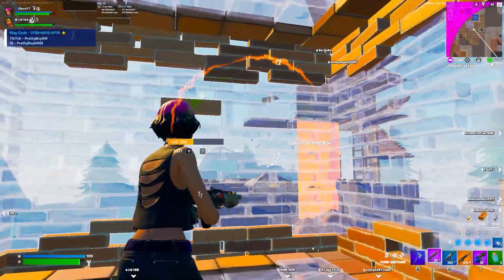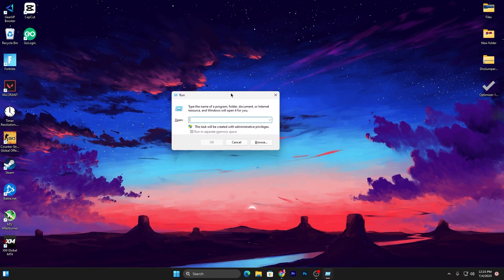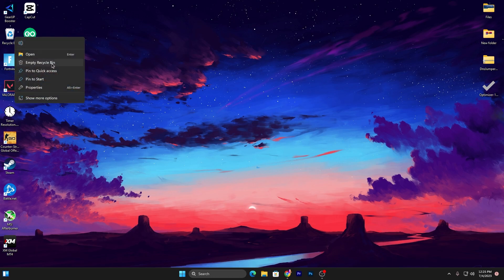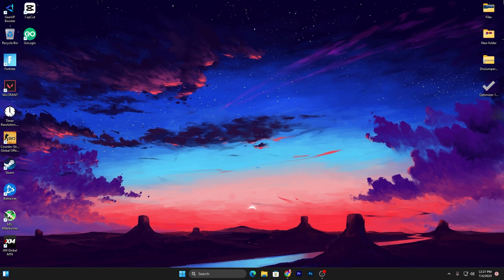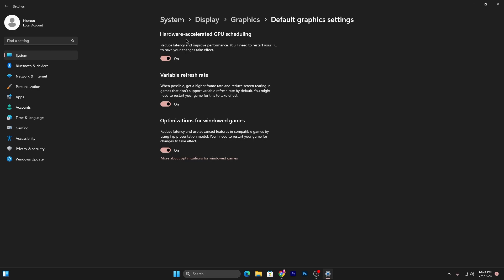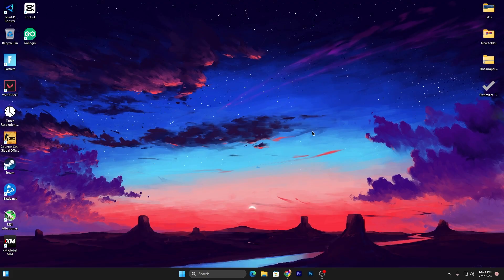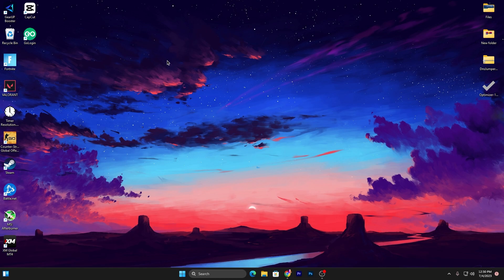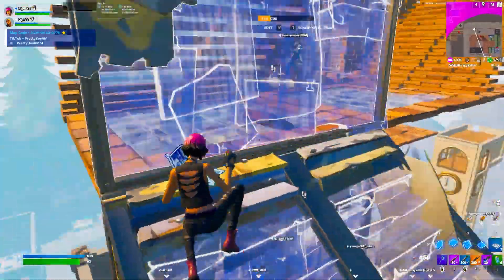How To OPTIMIZE Windows 10 For Gaming And Performance (2023)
In this video, I will guide you on how to optimize Windows 10 for the best performance. These tweaks will improve overall performance on your desktop and laptop by reducing stutters, decreasing input delay, increasing frames per second, and decreasing latency. Also, these tweaks have been tested for months, so I didn't have any issues at all after doing these tweaks.

Timestamps 🕛
00:00 - Intro
00:26 -  Lower Your Ping in Games (AD)
00:41 - Clean Temporary & Junk Files
01:47 - Optimize Windows Visuals
02:36 - Disable HPET
03:07 - Optimize Windows Settings For GAMING
03:55 - Optimization Tool For GAMING
05:10 - Nvidia Control Panel Settings
06:12 - End